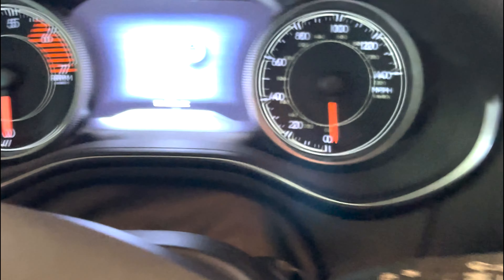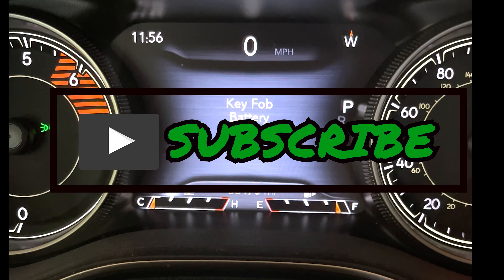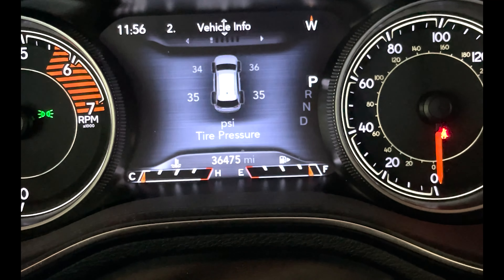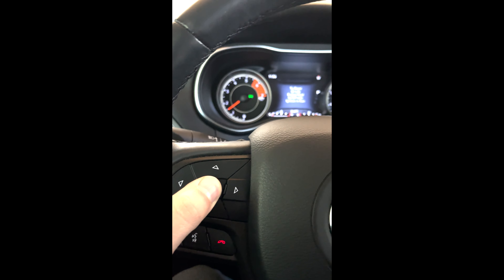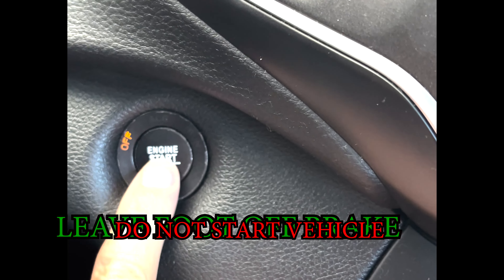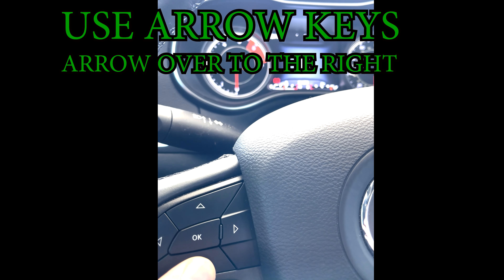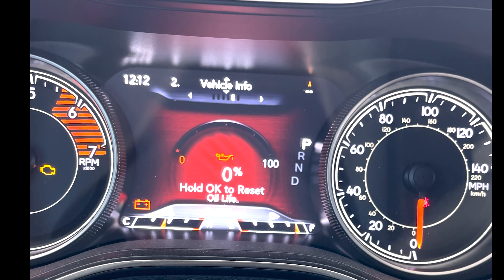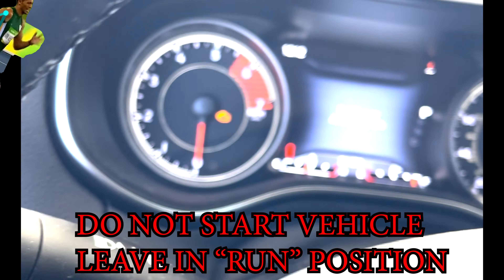A Different way to reset oil life | Reset oil life not working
Reset Your Oil Life Message - Here's what to do when menus don't work
An important last step to every oil change is to reset the life meter inside the vehicle. It is important for every vehicle owner to know How to reset Oil life to avoid any unwanted dashboard chiming.

But What do you do when the steering wheel buttons do not work to reset the oil life message and stop the madness? that's what this video is for.
FCA Stellantis Dodge Chrysler Jeep ram &others???

Here is a Preview:
00:00 Intro
00:20 Standard way to reset oil life
00:56 New way to reset oil life